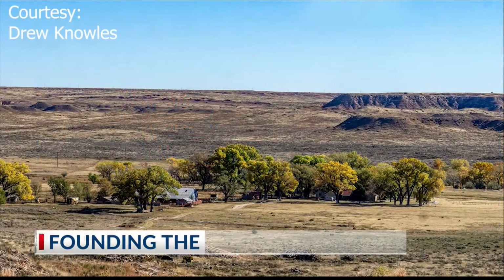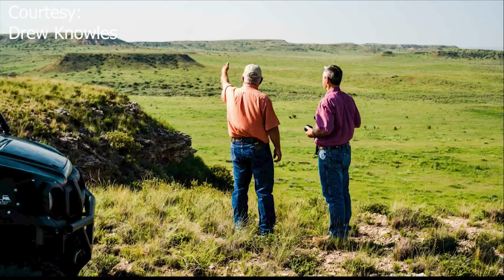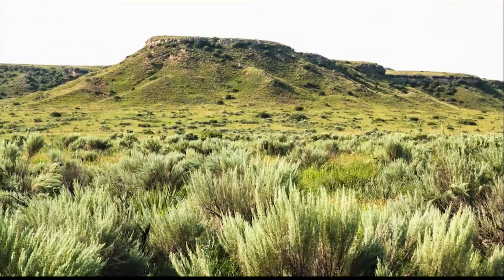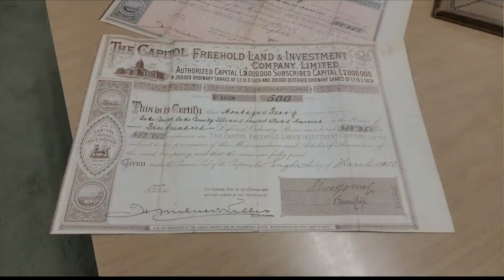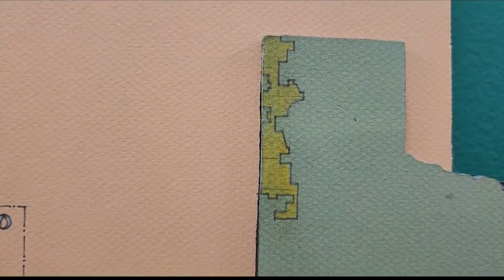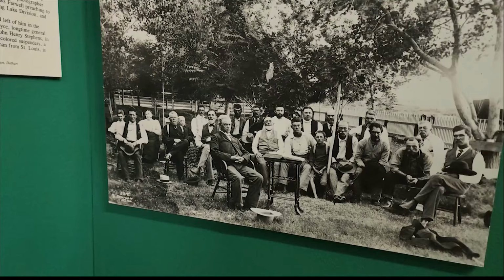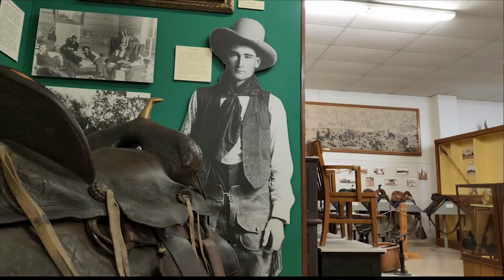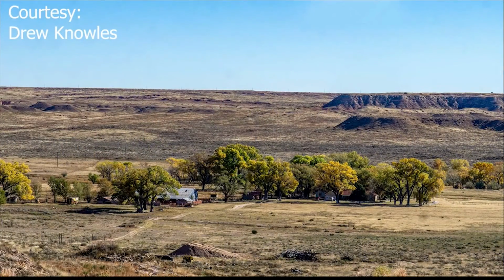Founding the XIT Ranch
Spanning an area of three million acres, and more than 200 miles long, the XIT Ranch was once the biggest ranch in the world. But have you ever wondered how it came about? Our own Roushell Hamilton Jr. got the chance to learn more about the history of the XIT.